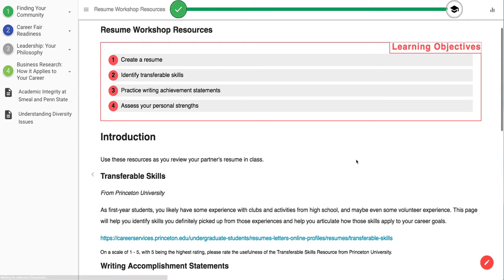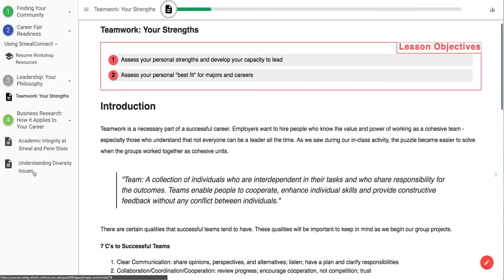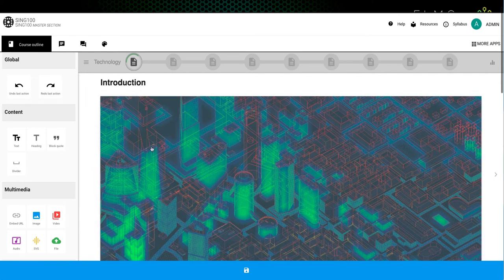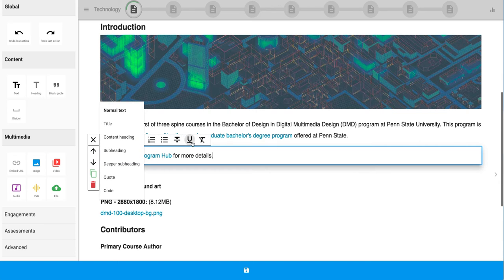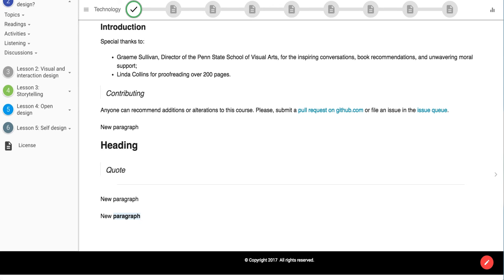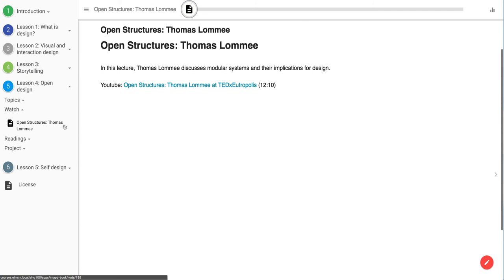State of the ELMS:LN High fidelity initiative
Talking through lrnapp-book and hax in the context of real world content as well as showing some of the directions it's taking.